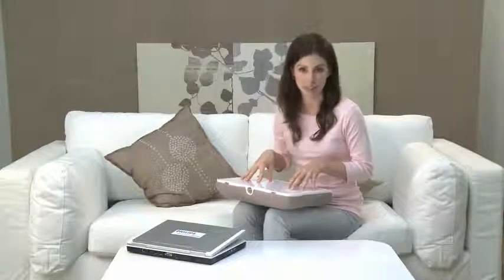Hula.Vn loa nem laptop CushionSpeaker